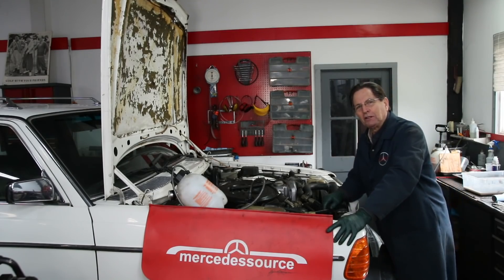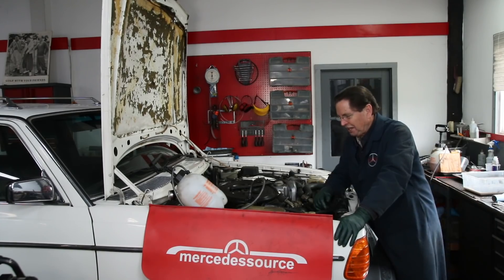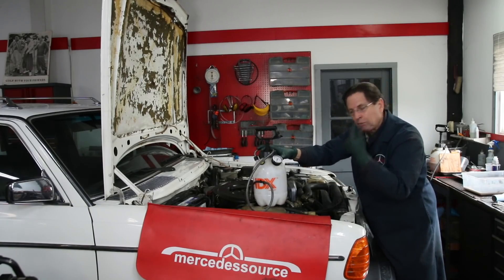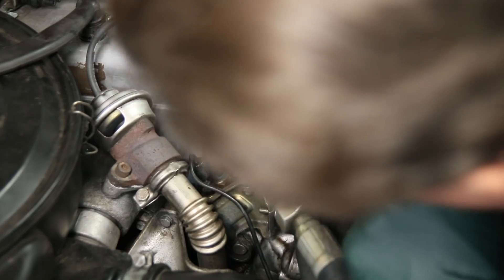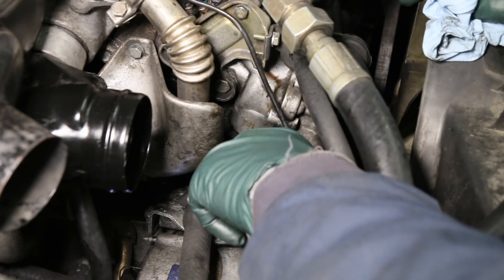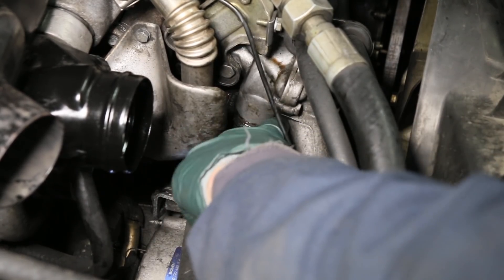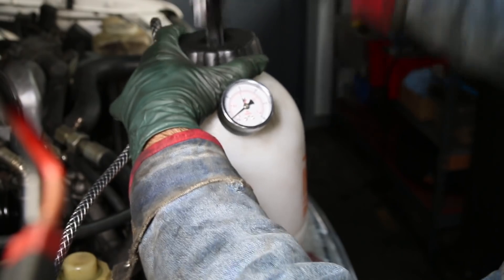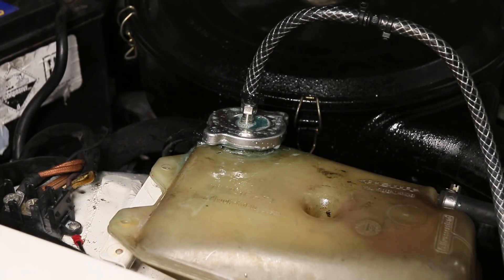A Simple and Effective Coolant System Tester: Kent and Gerson Still Inventing after 20 years!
Over the years Gerson's and my "inventions" have always started with a problem. In this case, it was a hard to find minor coolant leak. Instead of guessing where the leak was we brought out the $100+ radiator pressure tester. Always best to diagnose BEFORE buying parts. I got to thinking it would be nice if every Mercedes enthusiast who worked on their car had a coolant system tester. ( and they should also have a pressure brake bleeder and fluid flusher to replace the fluid every two years ). So I thought to myself what if we could use the brake bleeder to also test the cooling system.  So we got our minds together and this is what we came up with. This new product will be offered in early 2020 on our